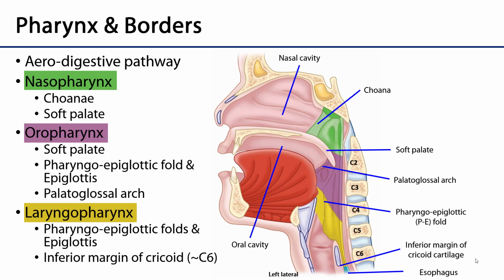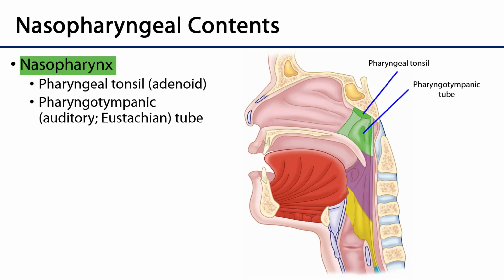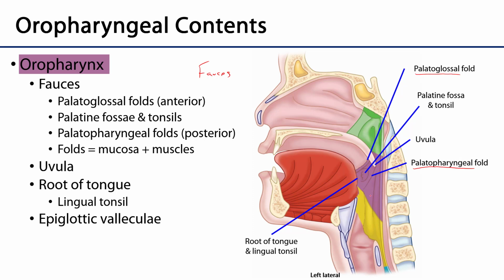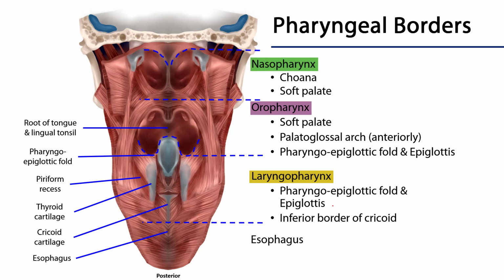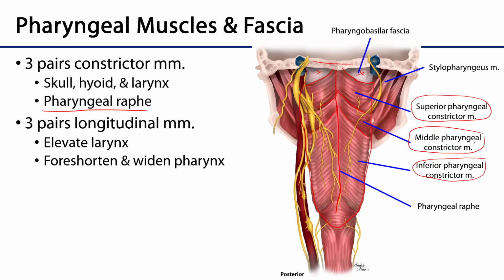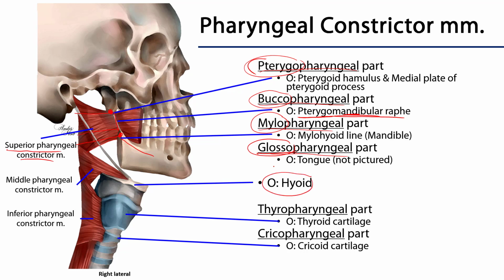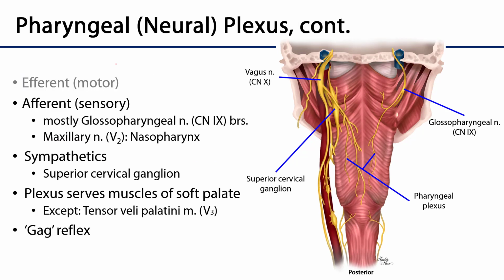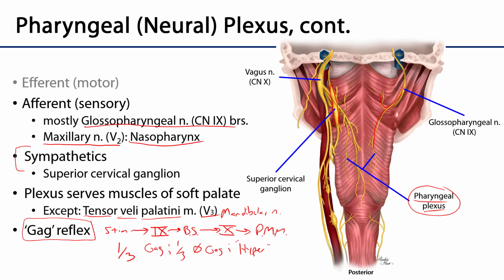Larynx and Pharynx LO - Pharynx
Video discussing the pharynx in relation to the learning objectives for the DENT 545 Dental Head and Neck Anatomy course at the University of Michigan.